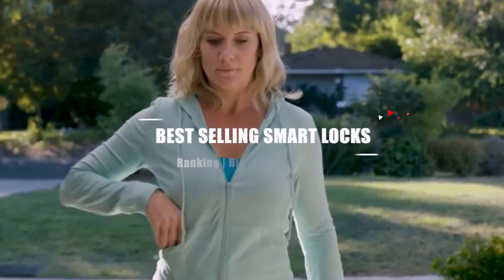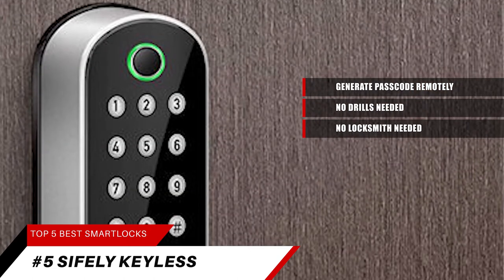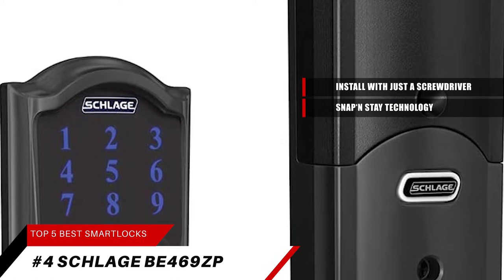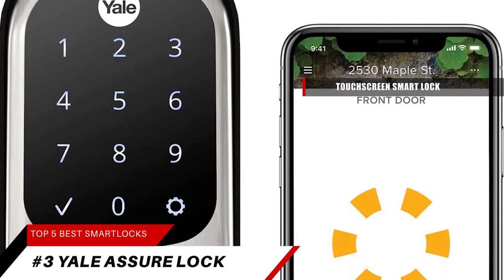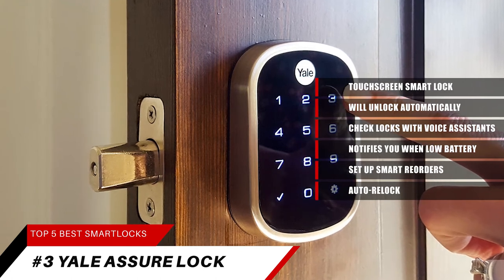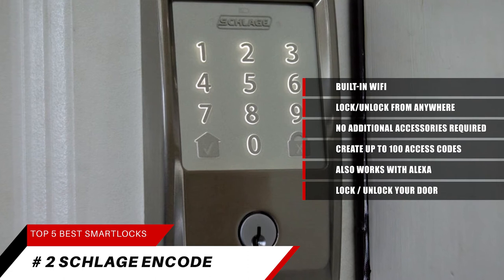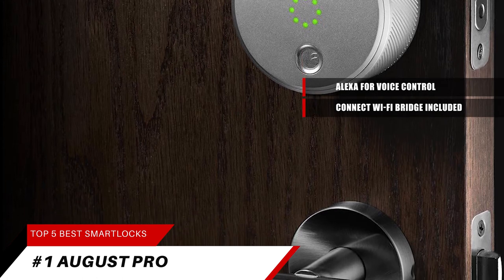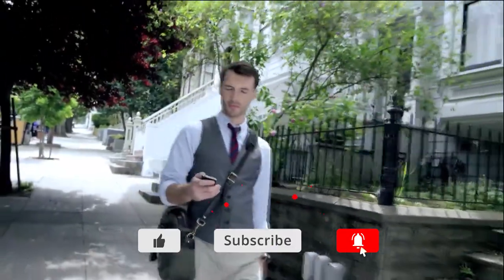Top 5 Best Smart Lock for Alexa | Great for Home | Airbnb | Apartment | Business | Front Door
#5. Sifely Keyless Smart Lock
#4. Schlage BE469ZP Smart Lock
#3. Yale Assure Smart Lock
#2. Schlage Encode Smart Lock
#1. August Smart Lock Pro